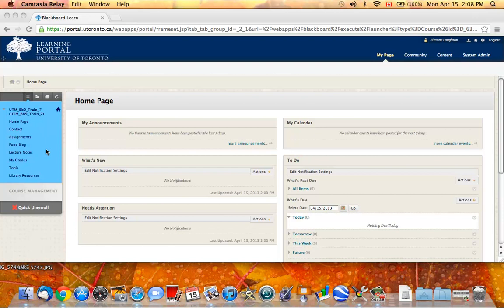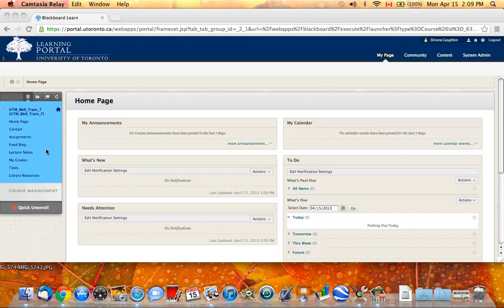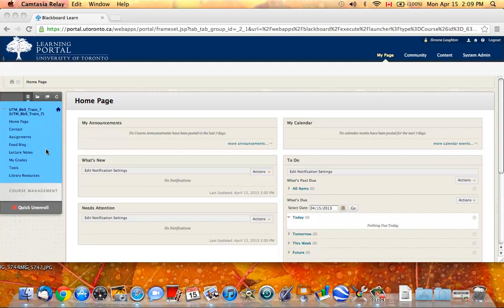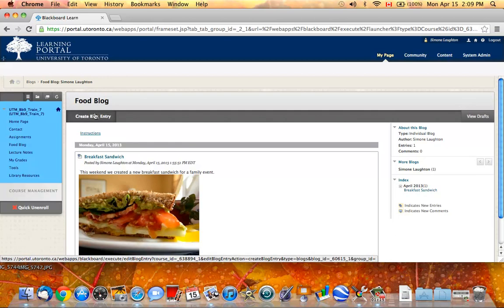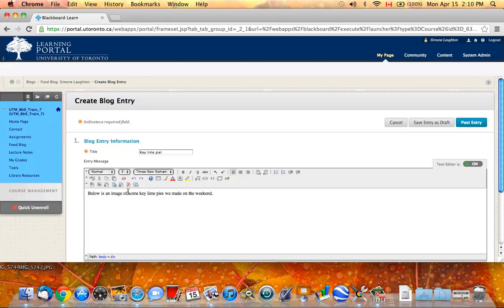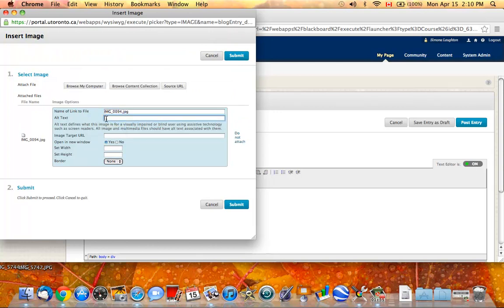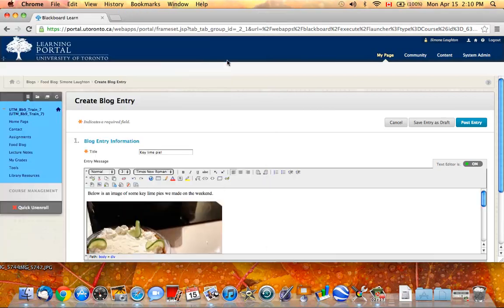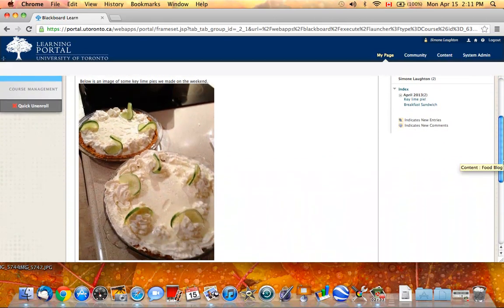Adding an image to a blog entry in Blackboard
A short video to demonstrate how to add an image to a blog entry in Blackboard.